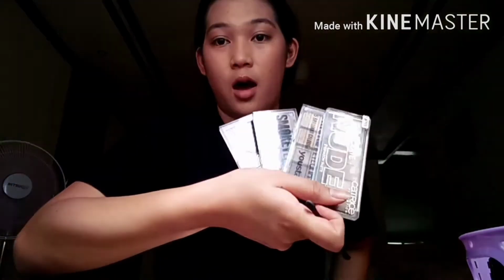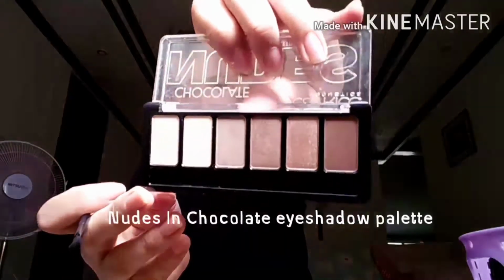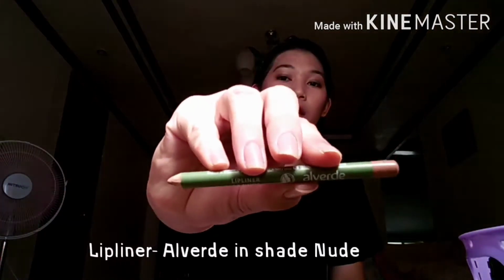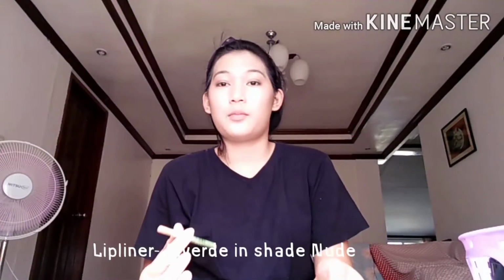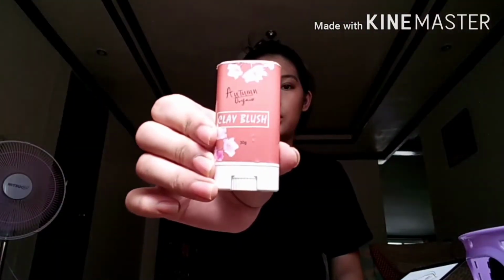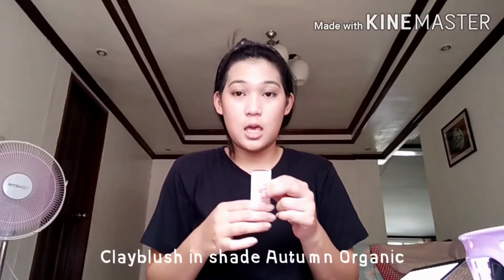SIMPLE MAKE-UP HOME QUARANTINE EDITION |EDDEN HEART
Hi guys! 😊 How are ya'll hope you all are doing good.

For today's video since I don't have anything to do I made a Simple Make-up .. maganda to pag nasa bahay ka Lang😊.